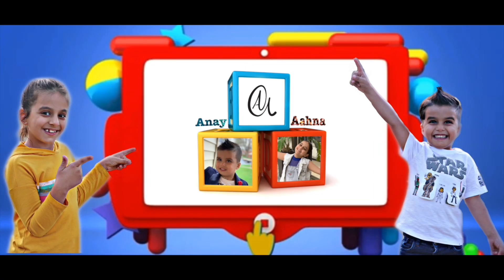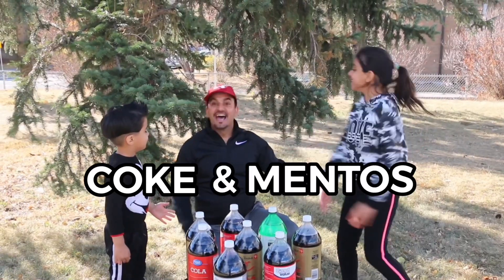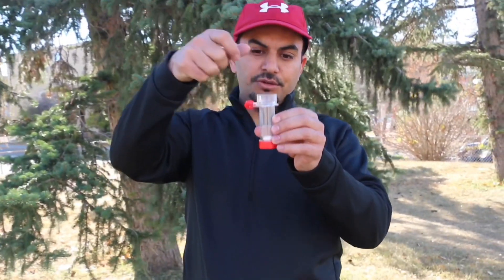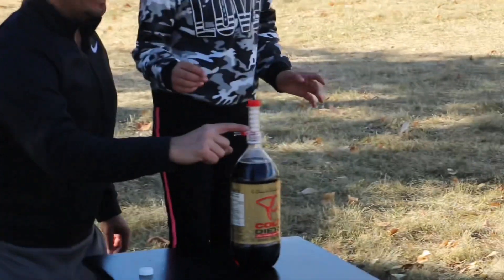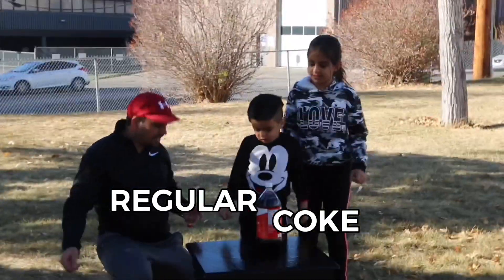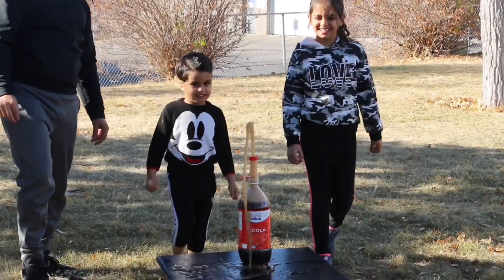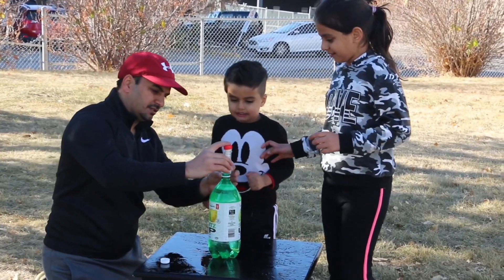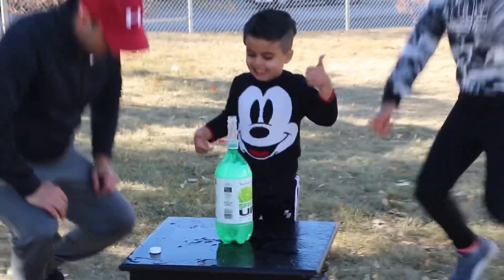Mentos and coke | Easy DIY Science Experiments | Anay and Aahna world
Coke and Mentos Experiment with Anay and Aahna!!

Science Experiment Coca Cola vs Mentos with Ryan's world!!!
What happen when you mix small amount of Mentos and Diet Coke together and have a blast!!

Hope you will like this funny video.
You will learn, enjoy, play games, sing songs, cook and dance with us.
Parent friendly, happy family show
If you like our videos please share.